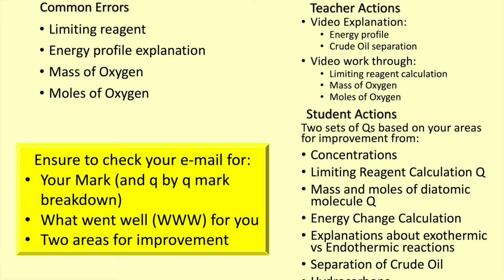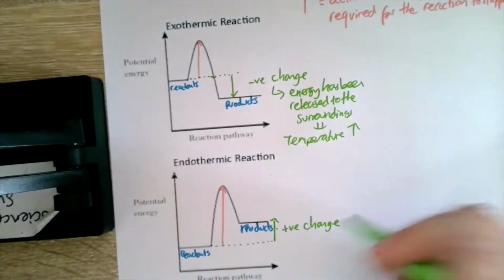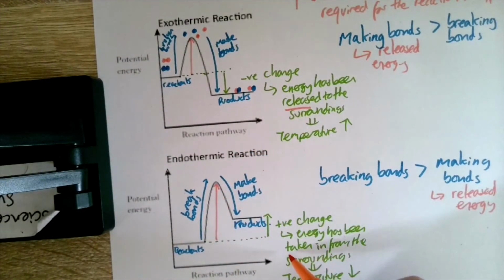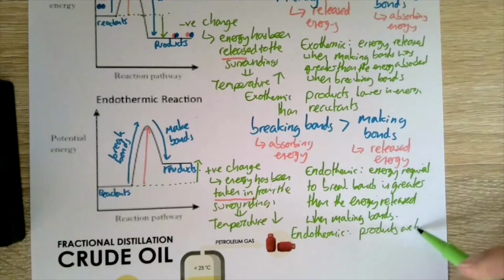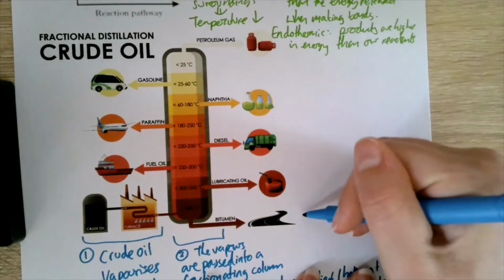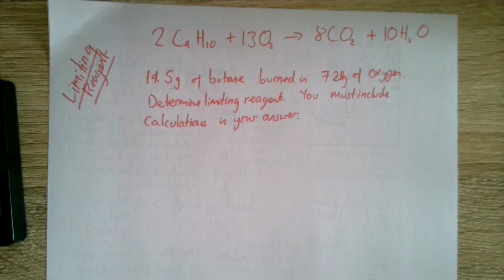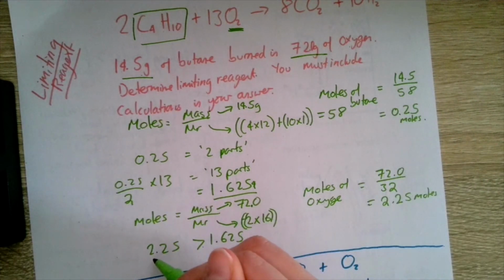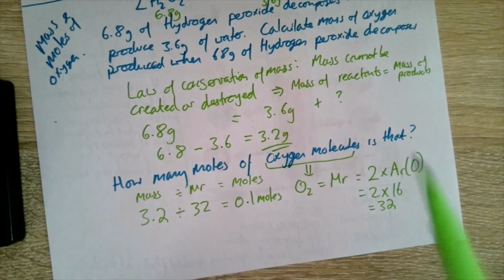10Hodgkin Chemistry Spring Assessment DIRT NBA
Video explanation of how to explain exothermic vs endothermic reactions
Description for the process of separating crude oil using fractional distillation
Workthrough of the limiting reagent q and mass&moles of Oxygen q